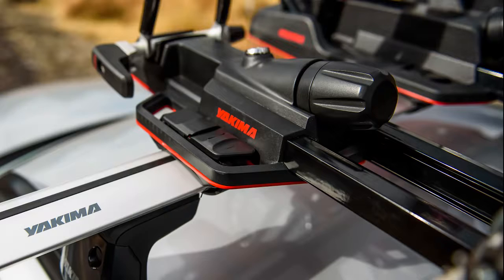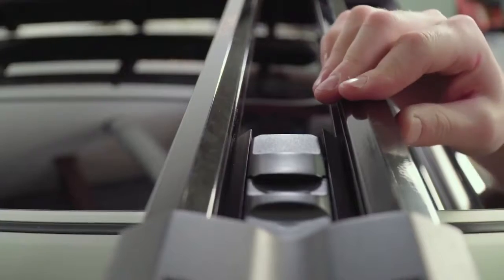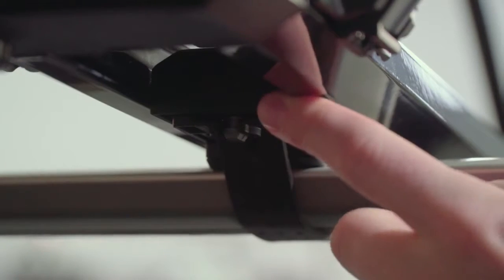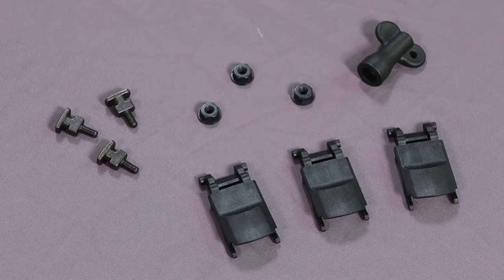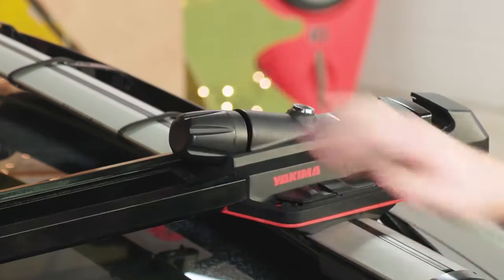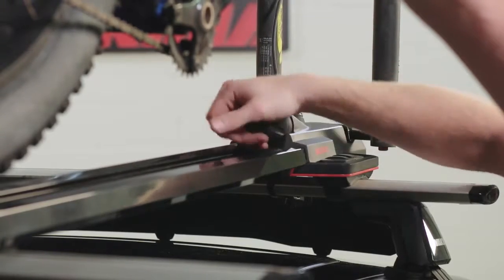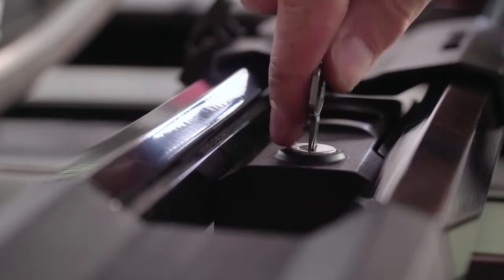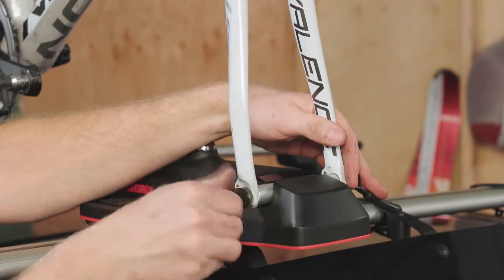Yakima HighSpeed - Installation & Product Information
Learn how to install and use the Yakima HighSpeed fork-mount bike rack. Compatible with most crossbars and zero contact with bike frame. HighSpeed fits 20" to 29" wheels and tyres up to 5" wide. It works with both quick release and thru-axle forks.

Securely carries a variety of bikes including road, mountain and up to 5” fat-tyre bikes

Fits Yakima round, square, factory, or aerodynamic bars

Seamlessly carries both quick release (9mm) and thru axle bikes (12mm, 15mm, 20mm)

New TorqueRight™ knob quickly and easily secures the bike with precision.

Sleek, low profile tray minimises hatch interference and accomodates tyres up to 5” wide

Tool free, universal mounting hardware fits most roof racks

Easily convert to integrate with T-Slot crossbars with the addition of a SmarT-Slot Kit

Add SKS Locks (3) to the included TailWhip™ cable to secure your bike and mount to your roof rack (sold separately)